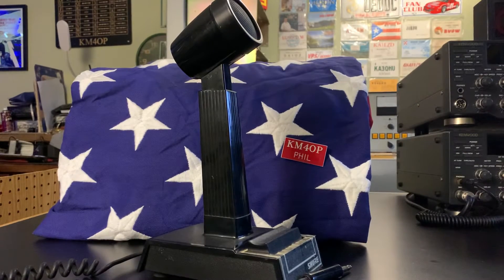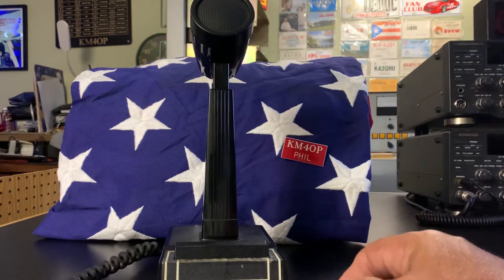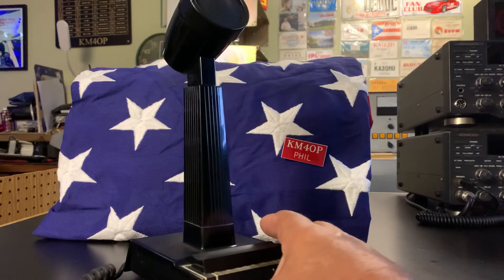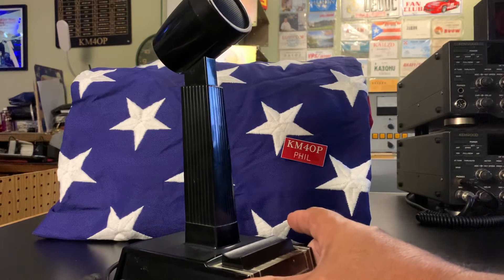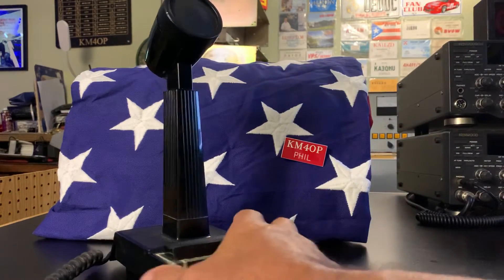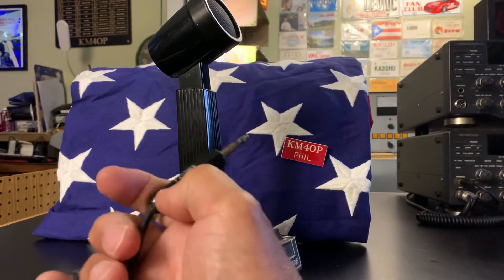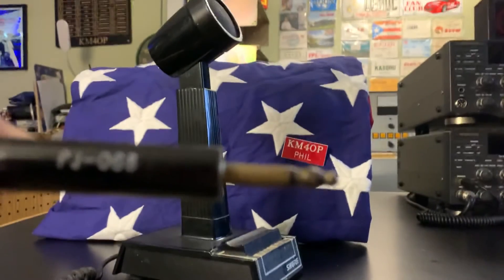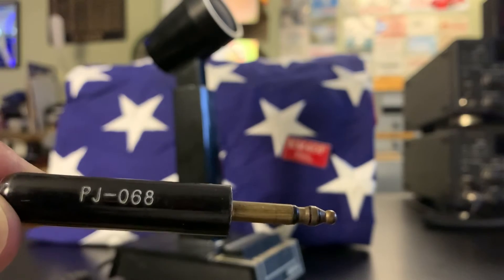June 29, 2020